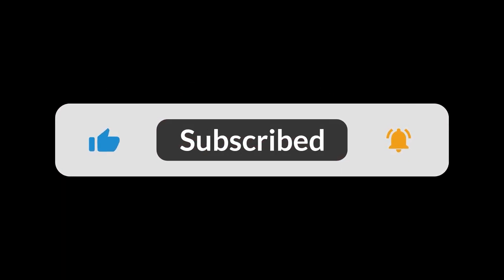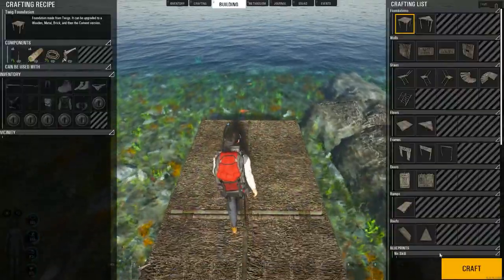SCUM 0.8 - INVISIBLE BASE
Hello scum community.
Today I'm going to show you how to build a "invisible" starter base.
Its easy to make and it will keep your loot safe until you gather enough materials to build a land base of your desire.